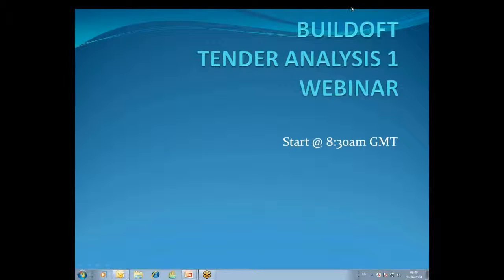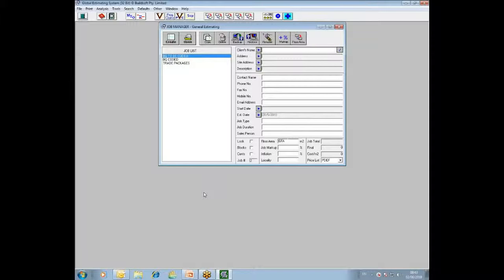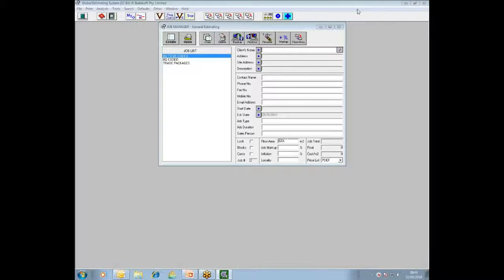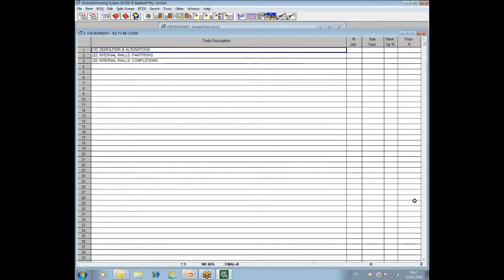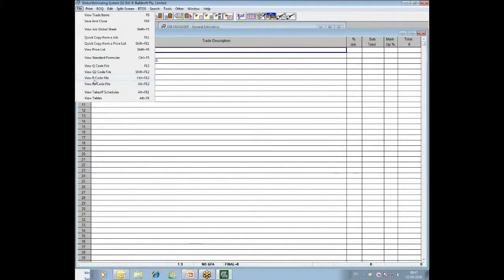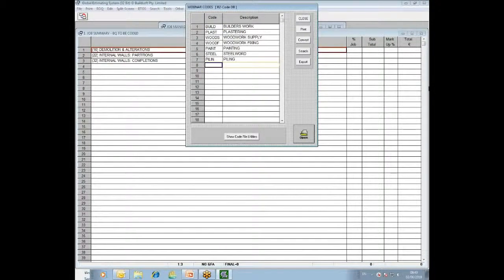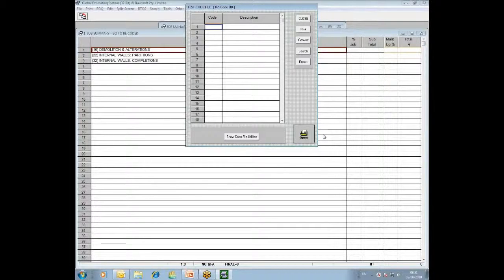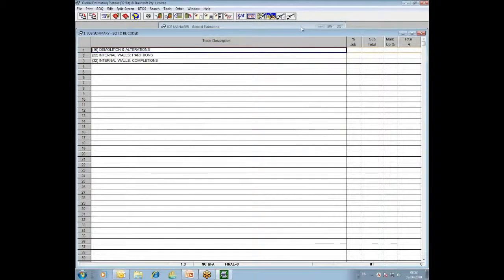Buildsoft Tender Analysis 1 Part 1